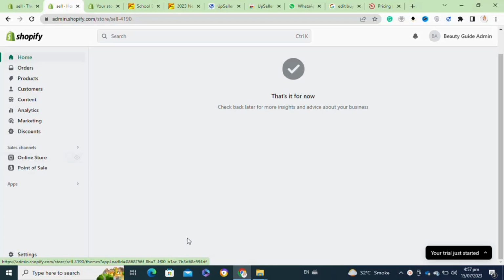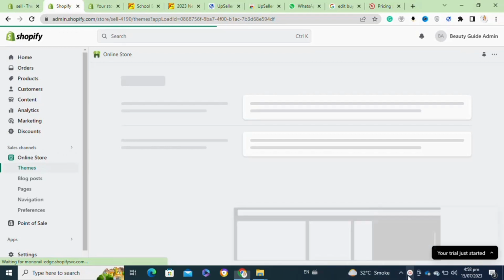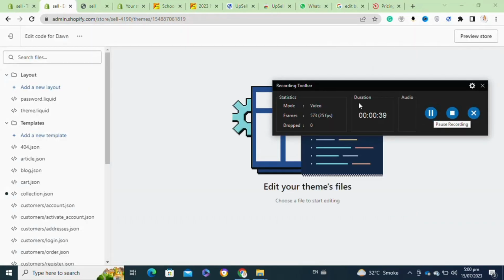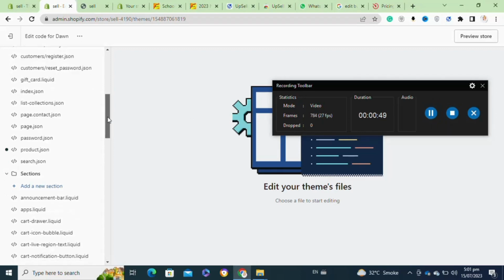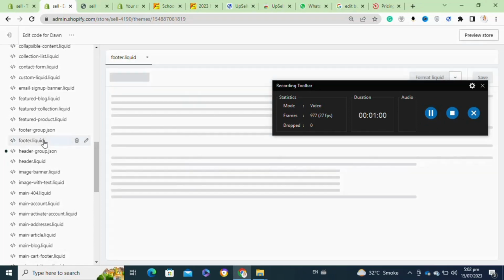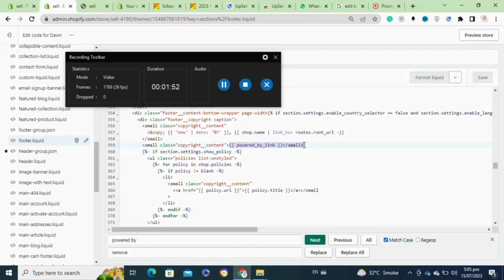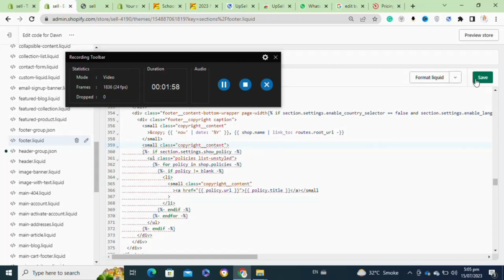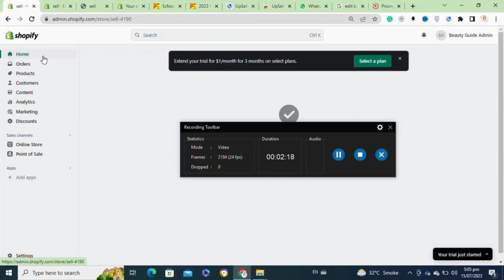REMOVE POWERED BY SHOPIFY (2025 UPDATE)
If you've ever wondered how to remove the "Powered by Shopify" text from your online store, you've come to the right place. In this video, we'll guide you through the step-by-step process of removing the "Powered by Shopify" attribution from your Shopify store.

Whether you're a small business owner, an entrepreneur, or just someone who wants to customize their online store to reflect their brand identity, removing the "Powered by Shopify" text can give your website a more professional and polished look.

0:00 INTRO
0:07 TUTORIAL